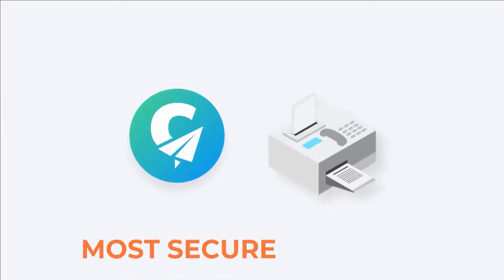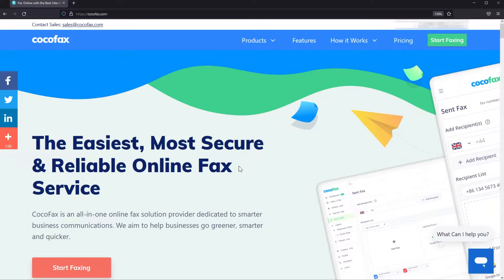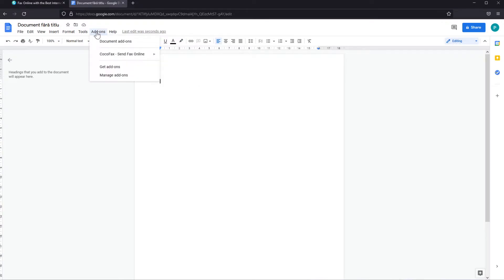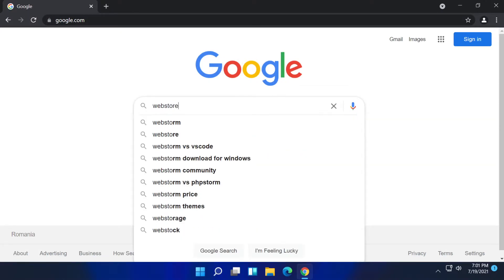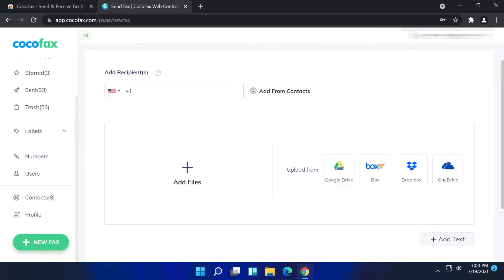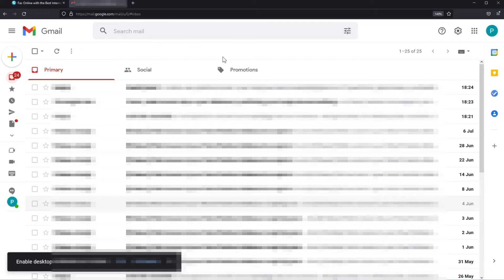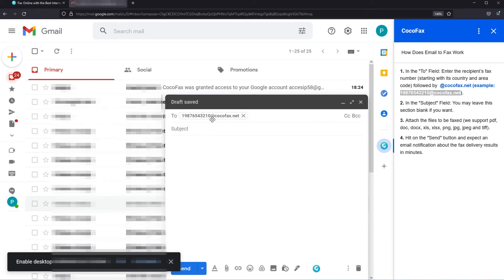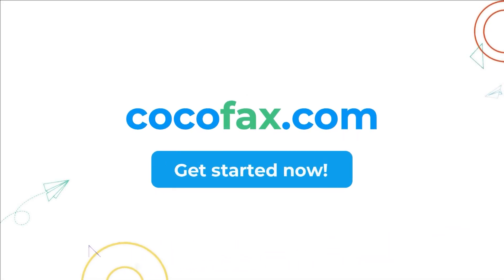How to Send A Fax from Google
If you are looking to integrate cloud-based fax systems into your Google workflow, then this video is for you. Watch on to find more about faxing from Google apps, such as Google Drive, Google Docs, Google Sheets, Gmail, and more.

A google fax service receives fax signals and then converts it into readable digital documents. As Google does not have its own fax servers, you will need a third party service provider. This is where Google fax comes into action.